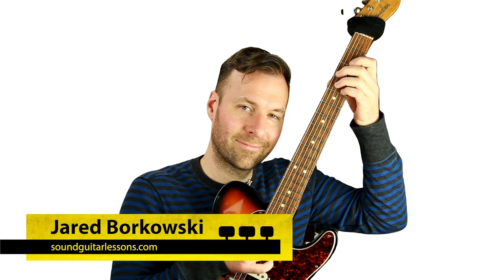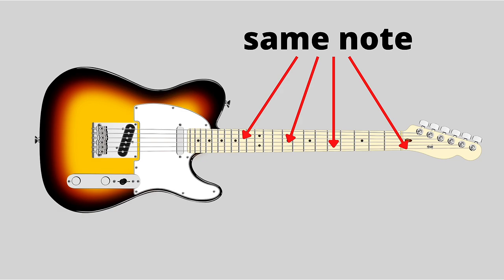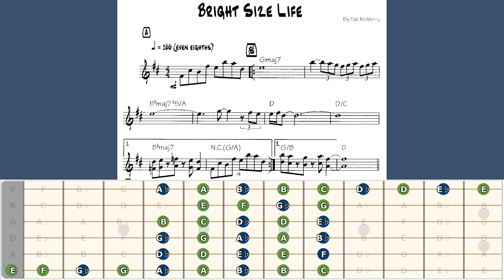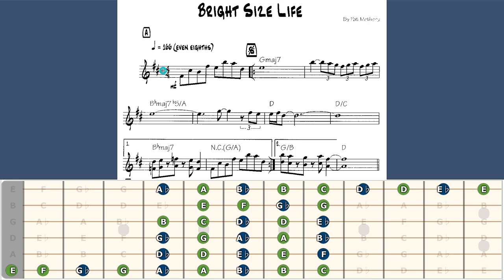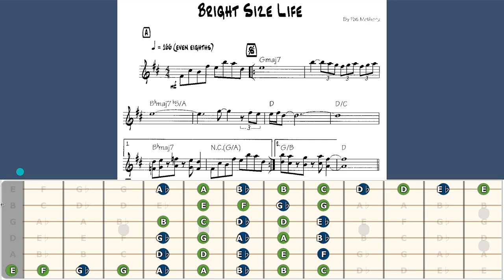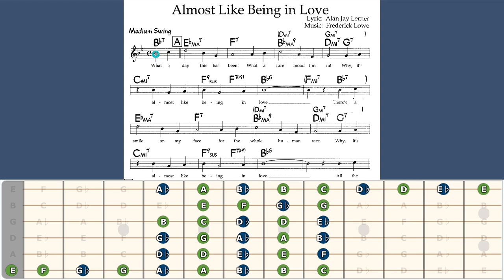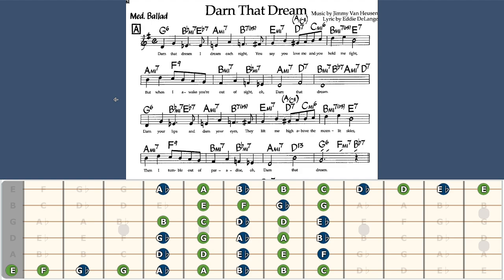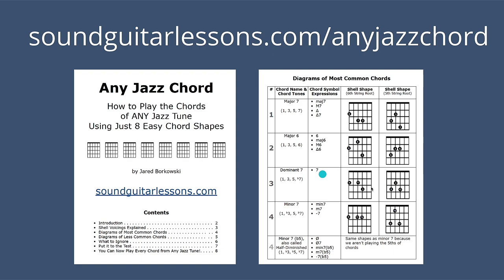Shortcut to Reading Sheet Music for Guitar | Read Guitar Lead Sheets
In this video I show a shortcut to reading sheet music for guitar in the context of jazz guitar lead sheets.
🎸 Get my FREE Method Booklet - Play any jazz chord with just 8 shapes

💬 LESSON DESCRIPTION:
Carsten, a student in one of my courses, reached out yesterday asking for advice on how to get started reading sheet music for guitar from jazz guitar lead sheets.
I do have some lessons on reading chord changes, but I realized that I haven't talked about reading melodies from guitar lead sheets yet in any of my videos.
So I decided to make this week's lesson on exactly that because I have a really effective method for it.
I didn't read a single note of sheet music until about ten years into playing guitar.
Once I realized that it was important to me it felt like it was too late.
I had to find a way to "catch up"... So I did.
I used the approach in this lesson, and it worked!
I'm totally okay with calling this technique a shortcut (because it's so much faster to get off the ground with it than other methods), but really it's just focused, targeted, and efficient.
If you've ever been frustrated by reading sheet music for guitar or by reading guitar lead sheets, then this lesson is for you.

- Jared

⏱ VIDEO CONTENT OUTLINE (WITH TIMESTAMP LINKS):
0:00 - About this video on reading sheet music for guitar
0:59 - Why is it so difficult to read sheet music for guitar?
2:28 - The shortcut and why it works
4:40 - Example #1 - "Bright Size Life"
7:28 - Example #2 - "Almost Like Being in Love"
8:20 - More examples
9:09 - Commentary
9:54 - Play any jazz chord with just 8 shapes (FREE PDF)
10:46 - Outro